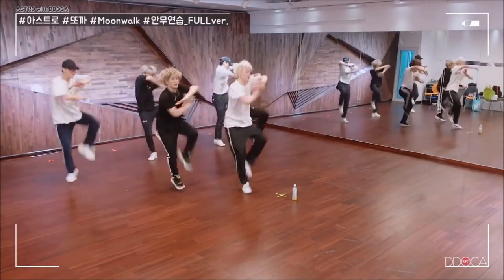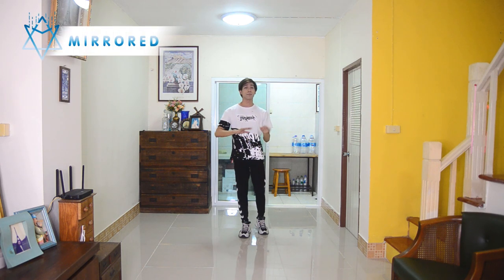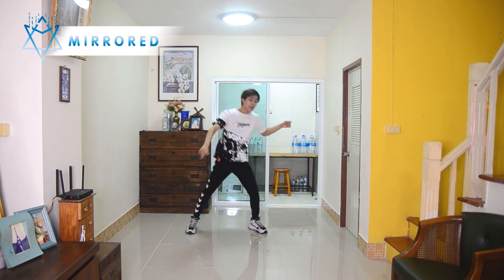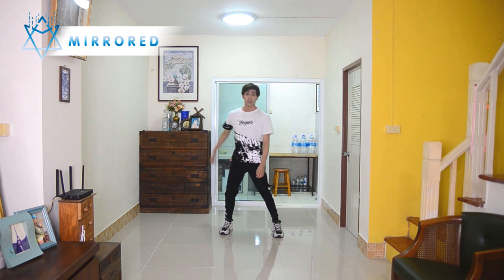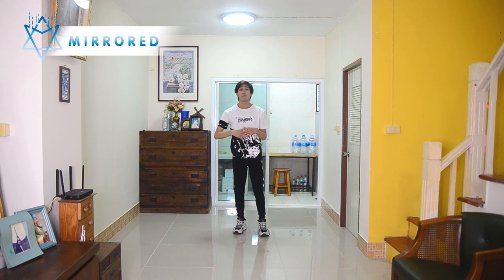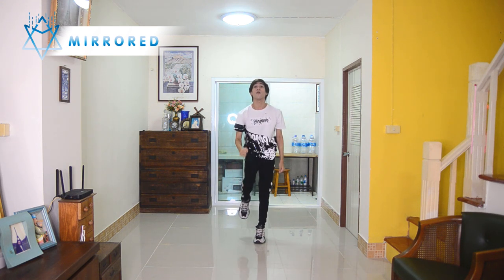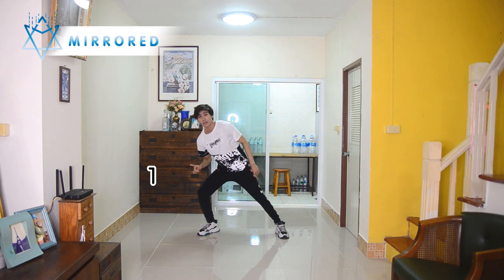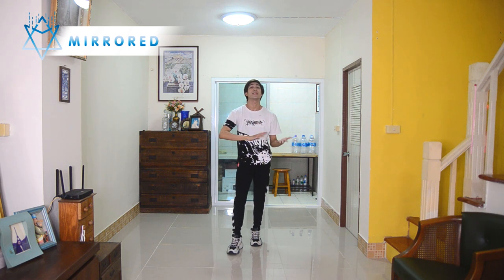[Tutorial] ASTRO 아스트로 - Moonwalk Dance Tutorial (Explanation + Mirrored) | STAROAD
Hi guys! As per requested, I have made a tutorial for this song. This song is quite difficult so the tutorial is quite long. I advice you guy to learn this bit by bit and take your time practicing it.

For anyone who haven't watched this song before, this is a song from ASTRO's 1st Album [All Light] 'Moonwalk'

(Moonwalk Dance Practice video starting from 13.40 onward in the link above.)

Please support us and looking forward to our upcoming contents!

Timestamps:
0:00 Intro
1:09 Part 1
15:09 Part 2
32:09 Part 3
49:55 All-part w/ count
52:48 All-part w/ song